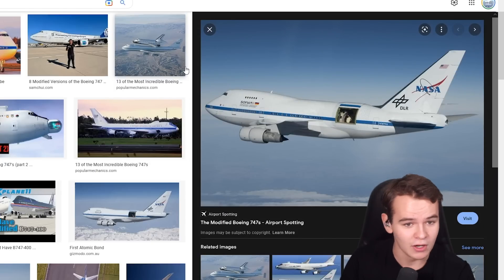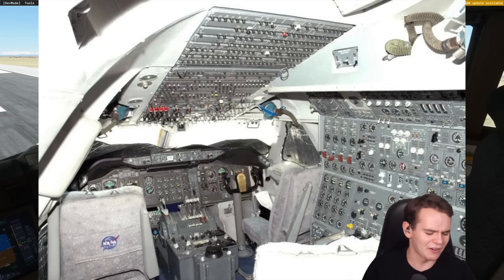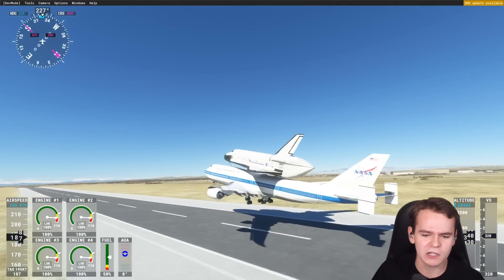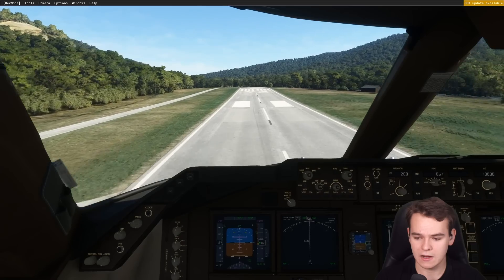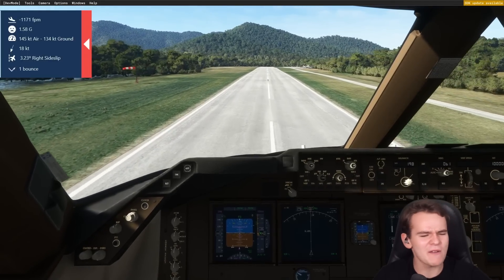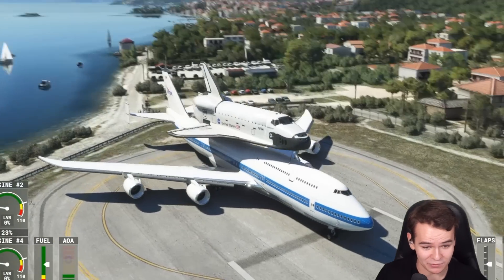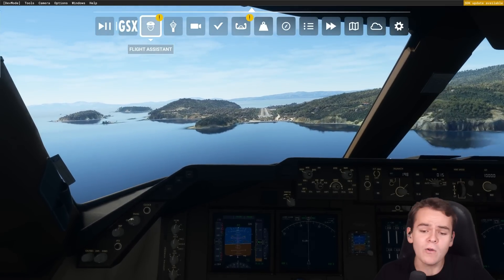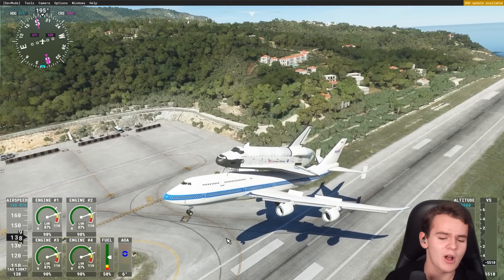The 747 Space Shuttle Carrier Is In Trouble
Today's Video: The 747 Space Shuttle Carrier Is In Trouble

PC:
16" MacBookPro for editing.

©Swiss001 2021